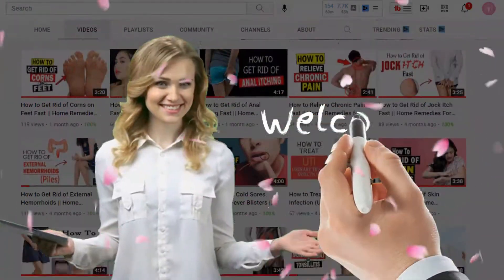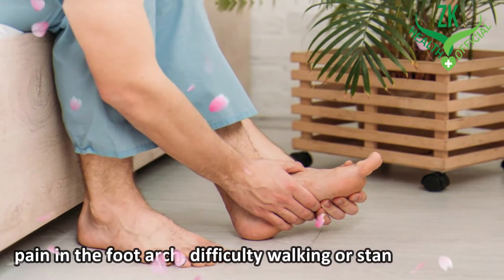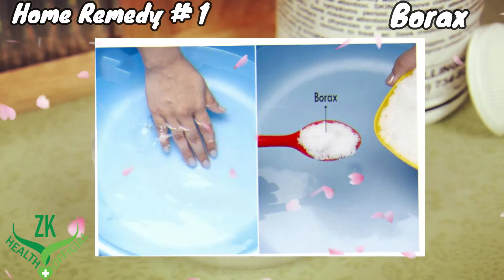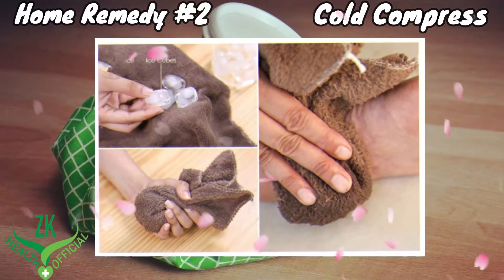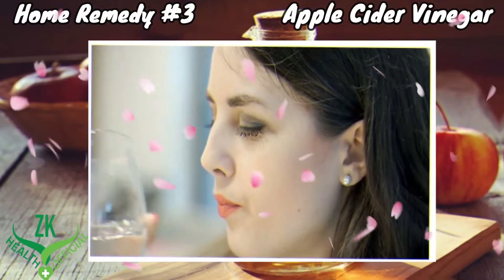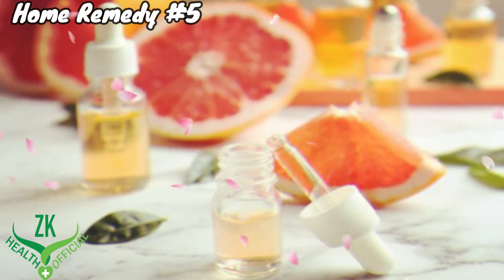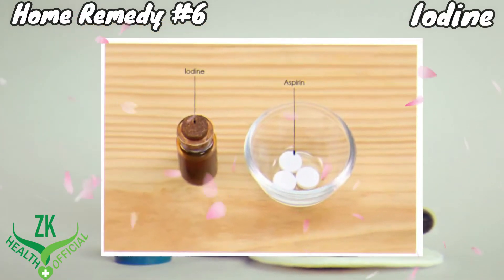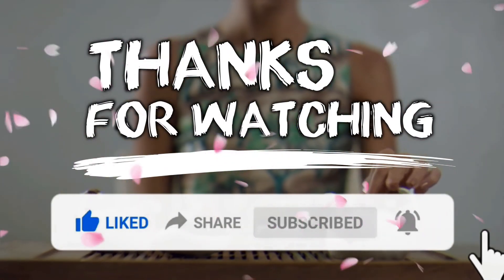How to Fix Plantar Fasciitis Instantly | Home Remedies for Heel Pain Relief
Hi Everyone! Today we will discuss how to fix plantar fasciitis. Here are some special home remedies for heel pain relief. These remedies are very effective to cure plantar fasciitis. So apply these remedies to relieve heel pain naturally.

Plantar fasciitis, also known as jogger’s heel, is a common disorder that causes acute pain in the heel and the sole of the foot. Plantar fasciitis can affect both men and women. Common signs and symptoms of plantar fasciitis are heel pain, inflammation, pain in the foot arch, difficulty walking or standing, limping, acute pain after brief weight-bearing activities and stiffness in the heel after long periods of inactivity.

Here are some special home remedies to get relief from plantar fasciitis pain.

Home Remedy # 1:

Borax

Borax has anti-inflammatory property which help to manage arthritis pain. Add ½ teaspoon of borax to 4 cups of cold water. Stir well until the borax dissolves completely. Soak your foot in it for 30 minutes. Do this every day at bedtime to get relief from heel pain.

Home Remedy # 2:

Cold Compress

A cold compress can bring immense relief from the pain. Bundle up 5 or 6 ice cubes in a soft towel. Press the ice pack against the aching foot. Do not use an ice compress for more than 20 minutes at a time, as it could lead to a tissue injury. Use a cold compress 3 or 4 times every day to get immediate relief from plantar fasciitis pain.

Apple cider vinegar brings relief in plantar fasciitis heel pain. Add 1 tablespoon of raw apple cider vinegar to a glass of warm water. Stir well and drink it first thing in the morning. Do this every morning for 4 or 5 days to cure plantar fasciitis.

Home Remedy # 4:

Epsom Salt

Supplying magnesium to the affected area can help heal it faster.  Make Epsom salt bath by adding 1 tablespoon of Epsom salt for every 1 quart of warm water. Stir well. Soak your hurting foot in it for 20 minutes. Pat your foot dry and apply a moisturizer. The salt bath can make your skin dry. Repeat 2 or 3 times weekly to stop plantar fasciitis pain.

Home Remedy # 5:

Grapefruit Oil

Grapefruit Oil has anti-inflammatory property which help to reduce pain. Massage some grapefruit oil into the aching foot to reduce heel pain.

Home Remedy # 6:

Iodine

Iodine is a popular folk remedy to get rid of plantar fasciitis. Add 3% iodine tincture to 3 tablets of aspirin to form a thick paste. Apply the paste on the sore foot and cover it with a warm cloth. Leave it on for 3 to 4 hours, then wipe the area clean. Repeat 3 times a week to get rid of plantar fasciitis.

These exercises/remedies are very effective to get rid of plantar fasciitis. So apply these remedies as per said direction to treat plantar fasciitis Naturally.